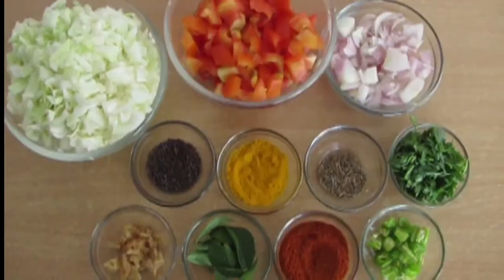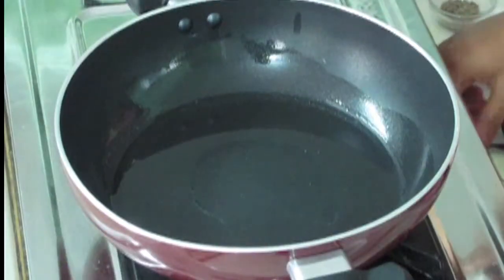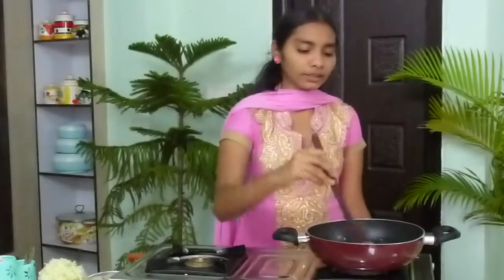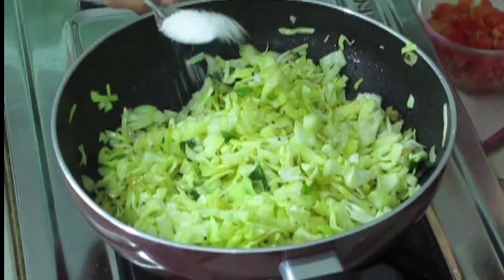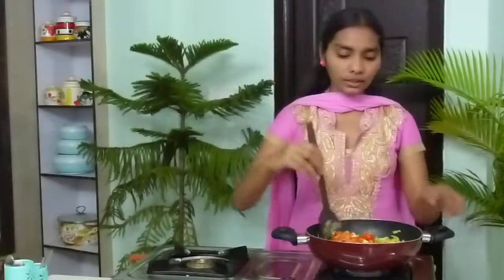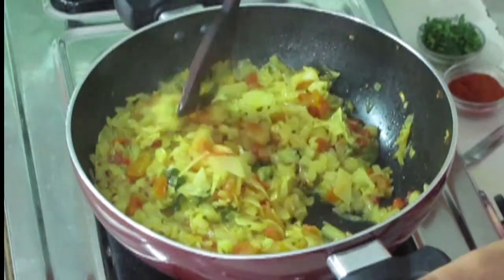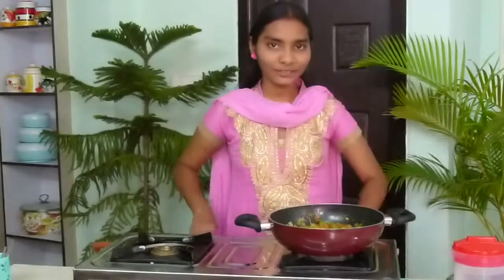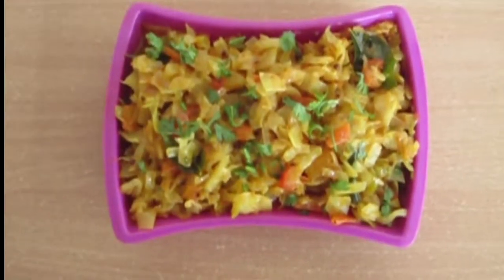CABAGGE TAMATO CURRY BY COOKING MAKING.